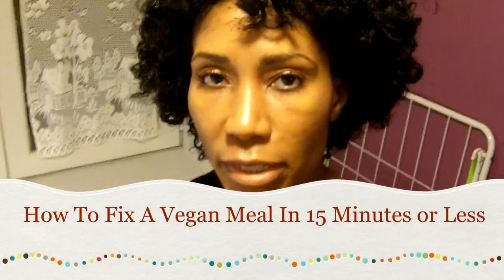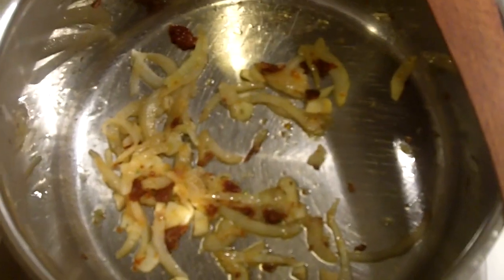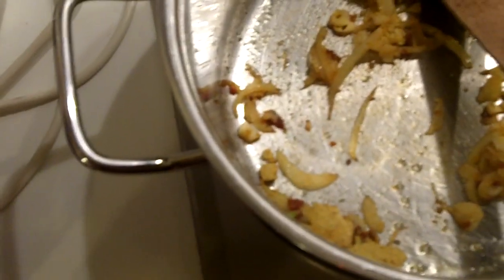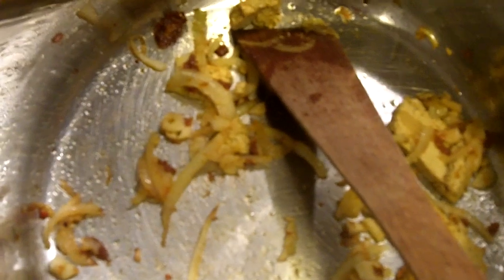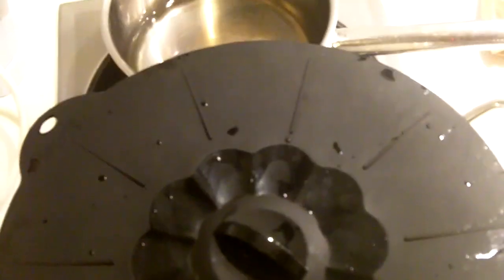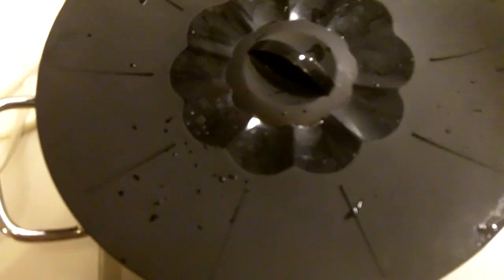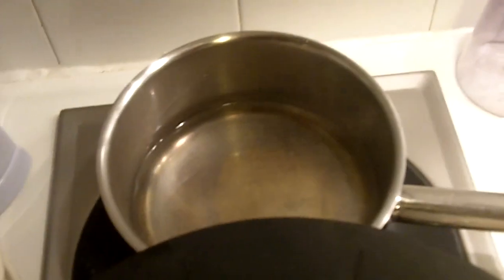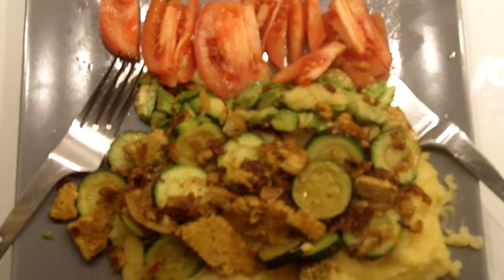How To Fix A Vegan Meal In 15 Minutes or Less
This video is about How To Fix A Vegan Meal In 15 Minutes or Less